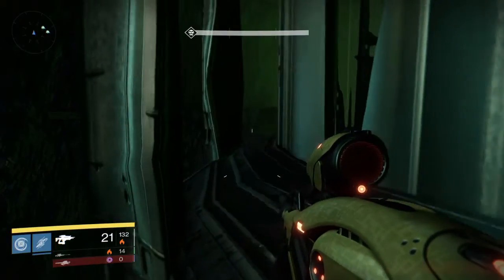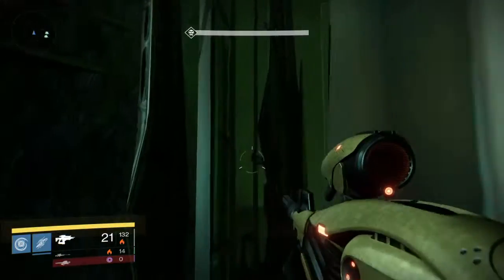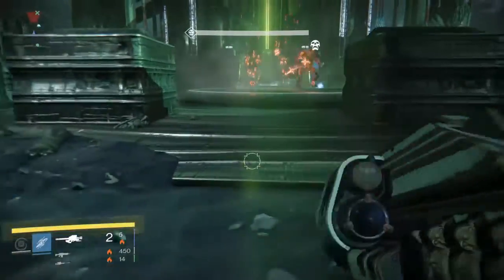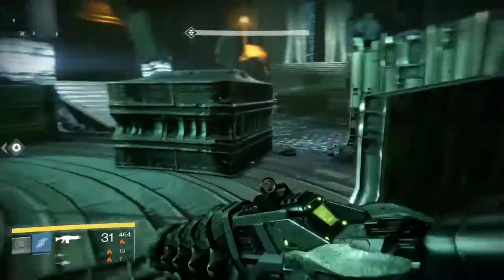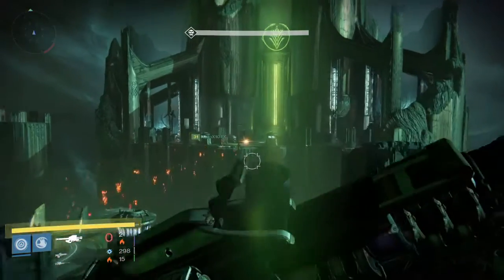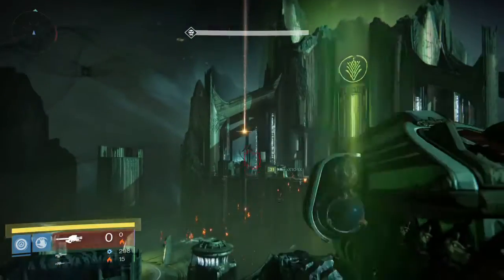How to do the second bridge in crotas end, hard mode